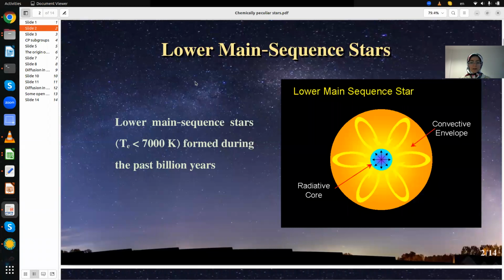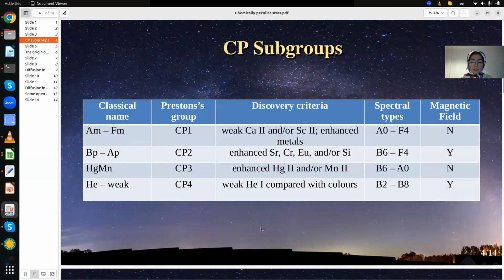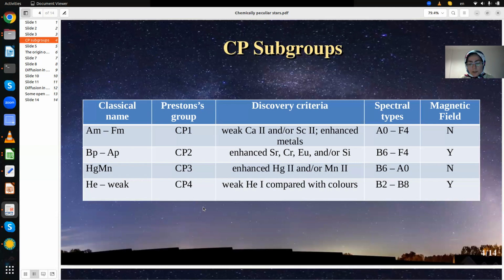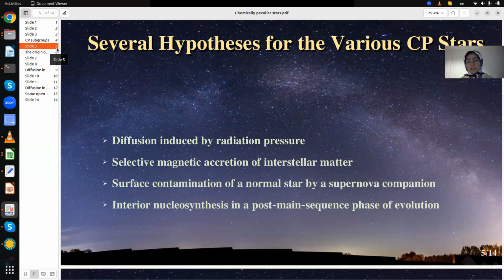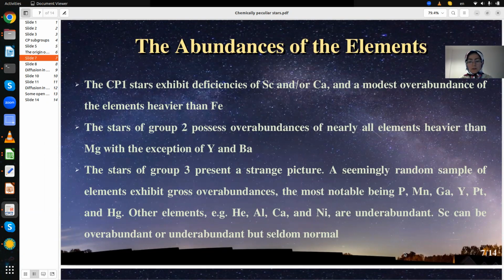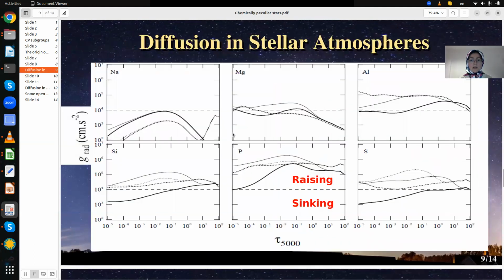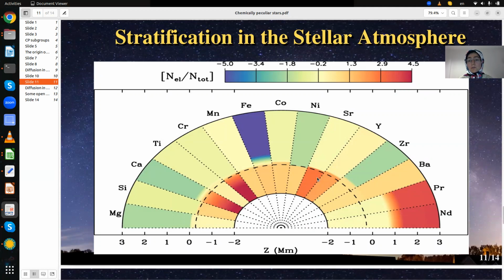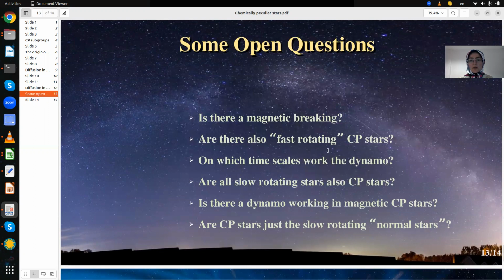Chemically Peculiar (CP) Stars